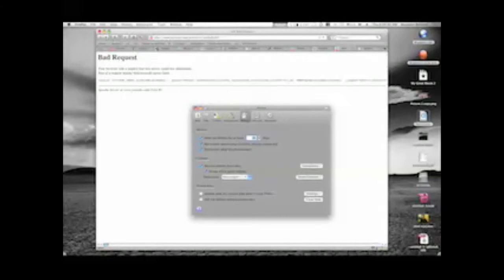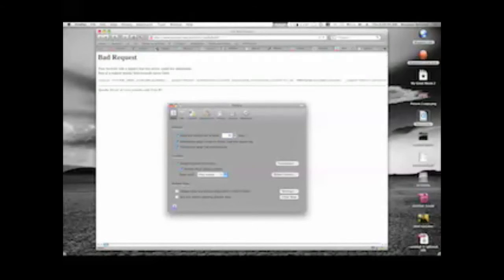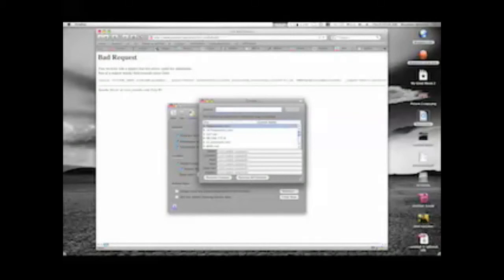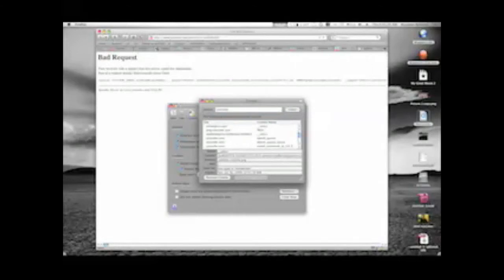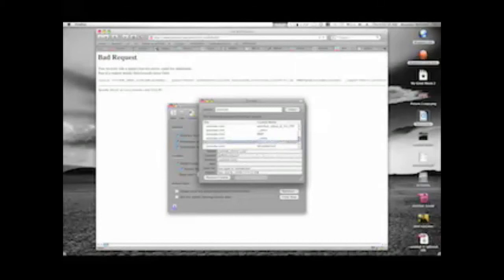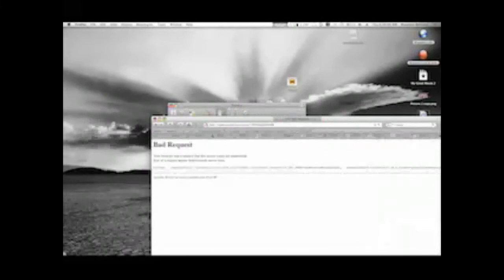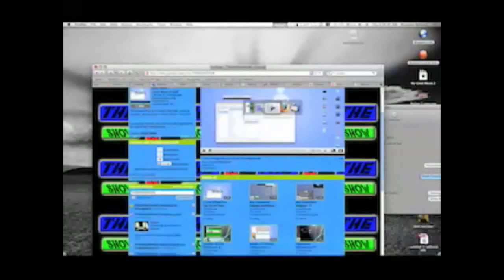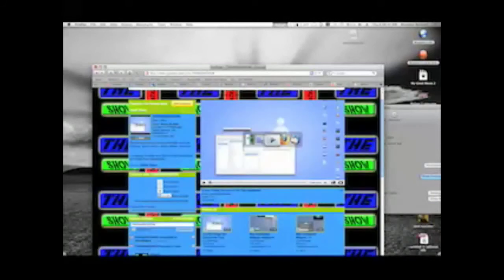How to Get Rid of the Firefox "Bad 400 Request" from Youtube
This mainly happens, as far as i know, on Macs,

just a little tip on how to get rid of that page